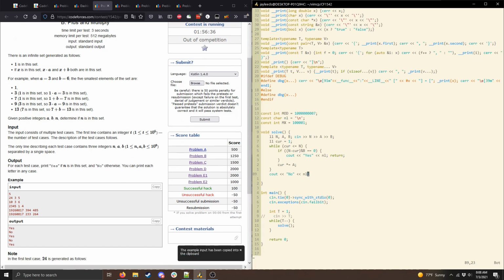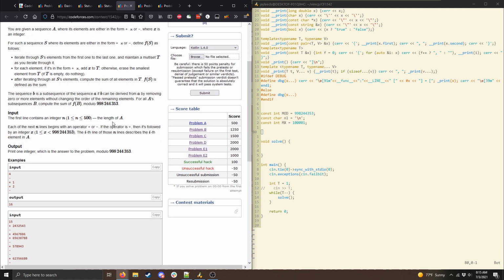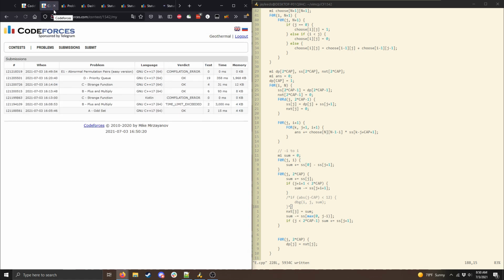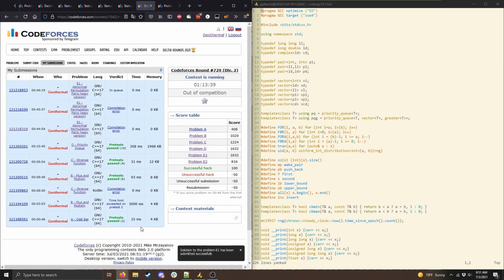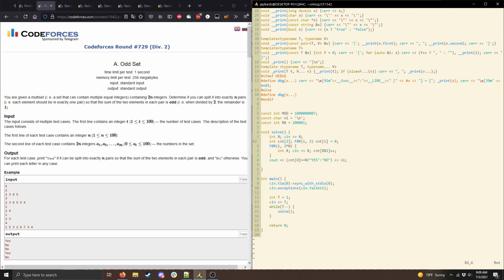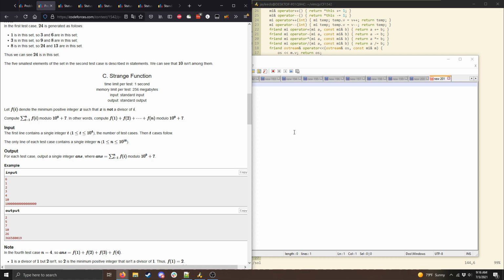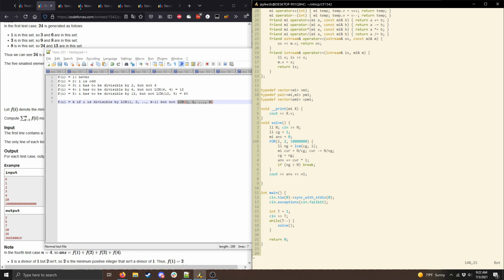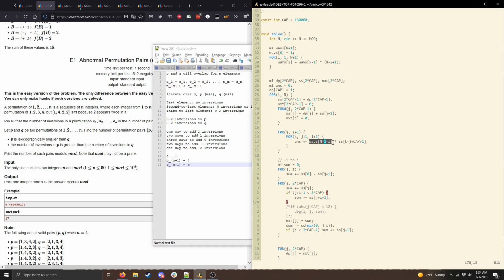Codeforces Round #729 Screencast (6th Place)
Timestamps:

0:00:00 - Solving A

0:01:00 - Solving B

0:04:02 - Solving C

0:08:10 - Fixing B

0:09:14 - Solving D

0:15:53 - Solving E

1:01:51 - Finished set; checking standings and discussing the contest

1:04:21 - Discussing A

1:05:37 - Discussing B

1:10:24 - Discussing C

1:17:59 - Discussing D

1:23:25 - Discussing E